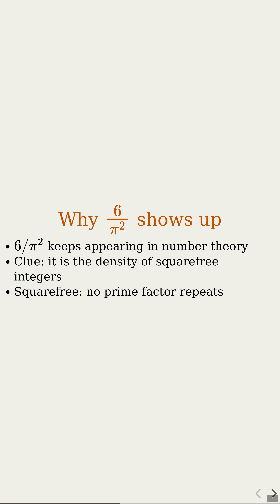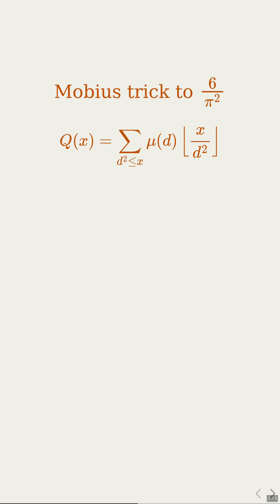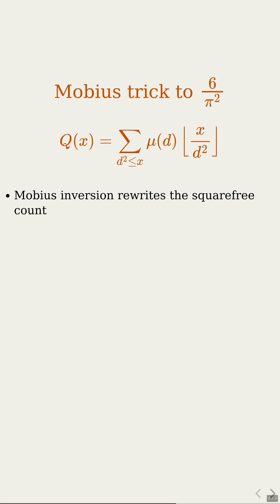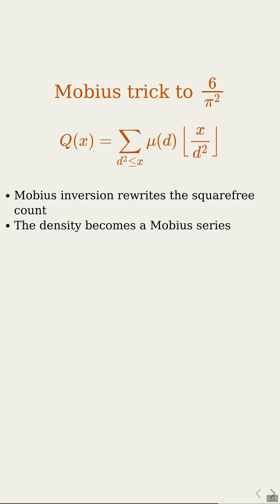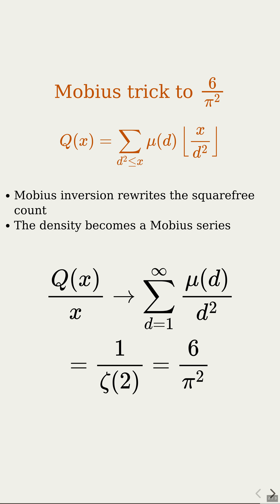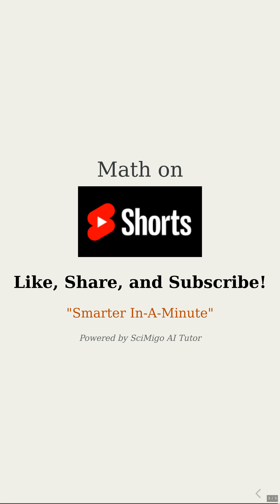Why 6/π² Appears in Number Theory (Squarefree Density Explained)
Why does 6/π² appear everywhere in number theory? Because it’s the density of squarefree integers. A quick Mobius-inversion trick shows that the long-run fraction is 1/ζ(2) = 6/π².
For the full derivation, check out my Möbius Inversion mini-series on Thinking in Math.